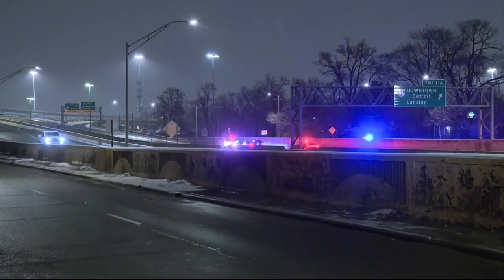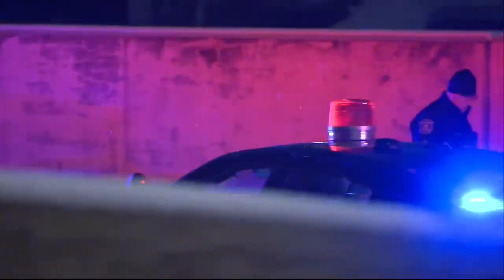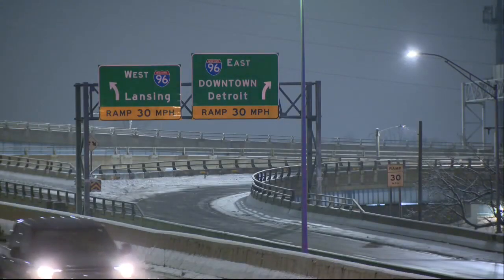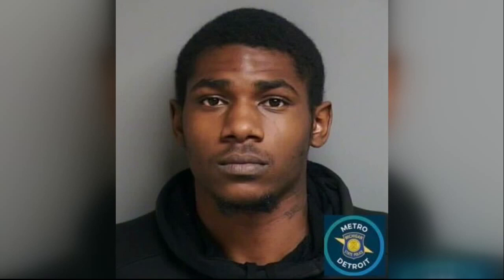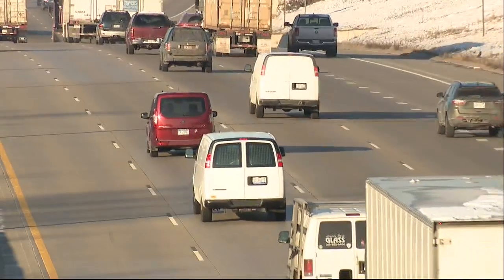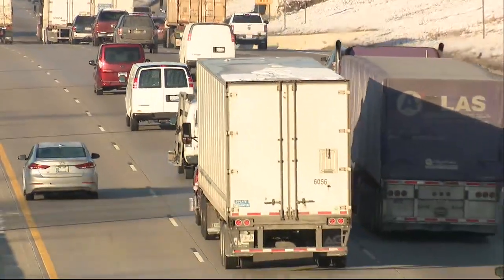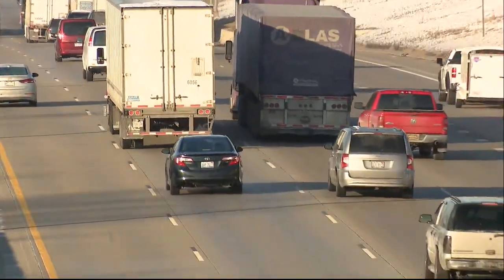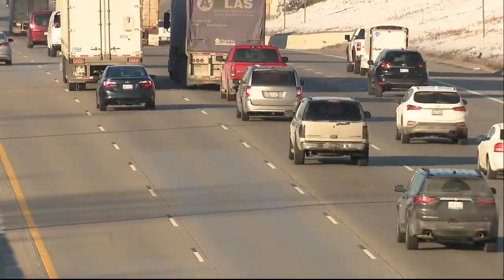Police add license plate readers to some Metro Detroit freeways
Michigan State Police will begin using license plate readers on some freeways in Metro Detroit in an attempt to help solve crimes such as road rage incidents and shootings. For now, the readers are on two roads have seen many of these incidents recently.